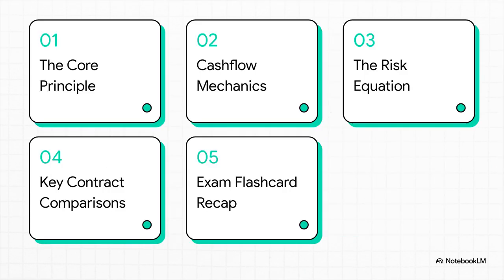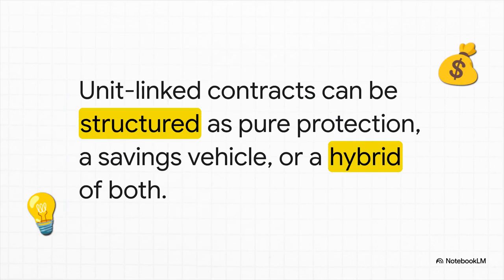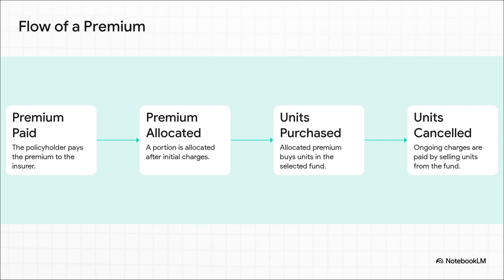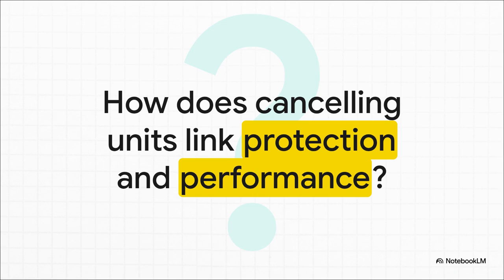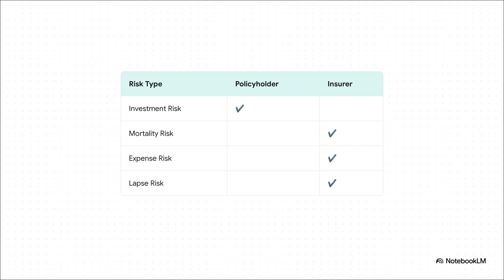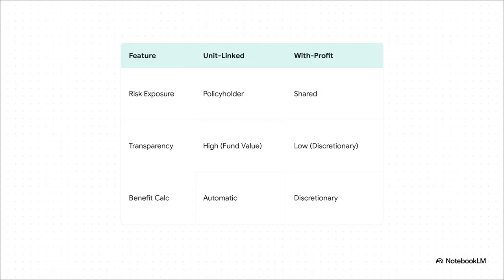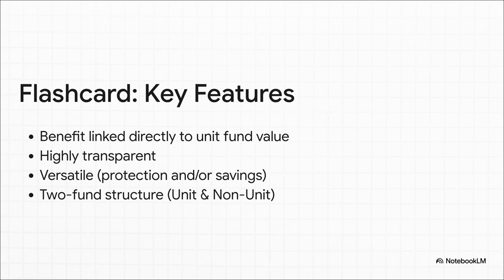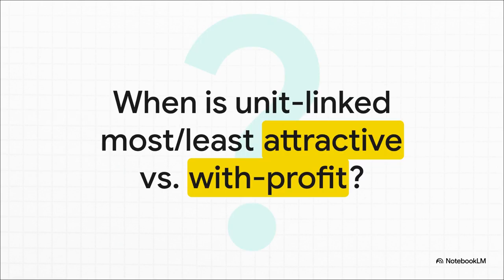Unit Linked Contracts